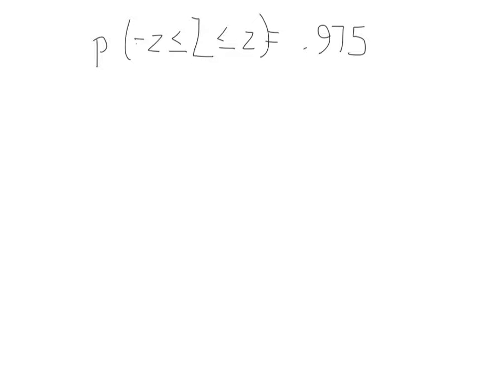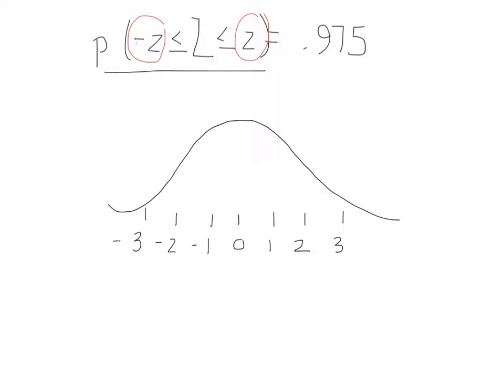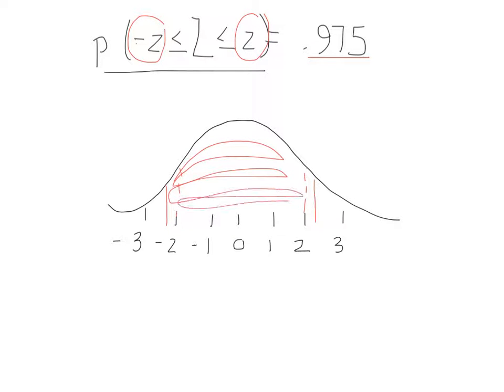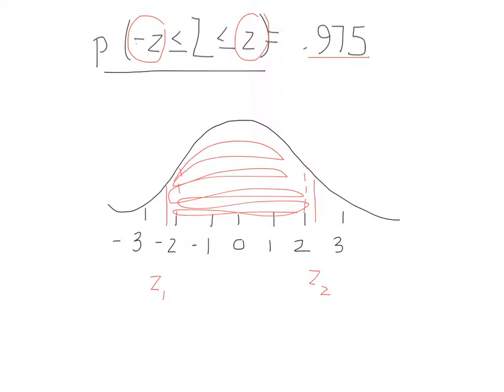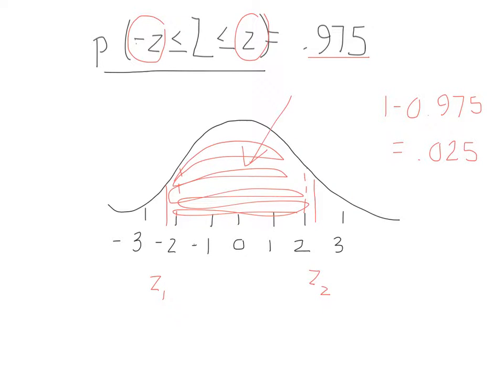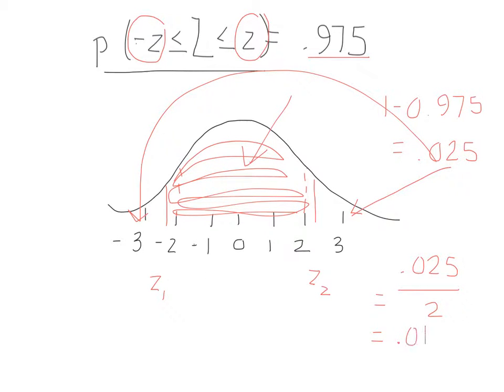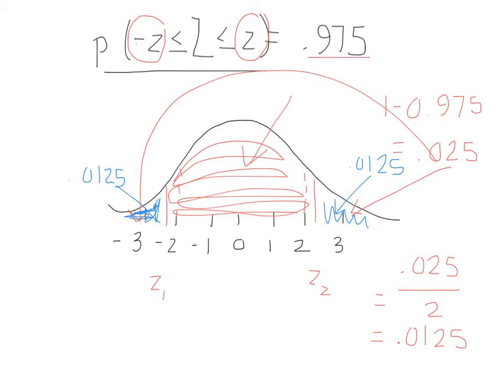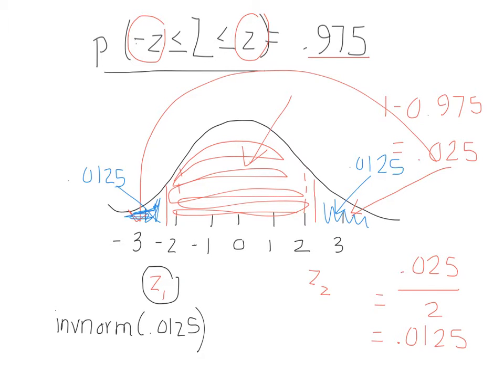JIA Stats Lesson 3.2